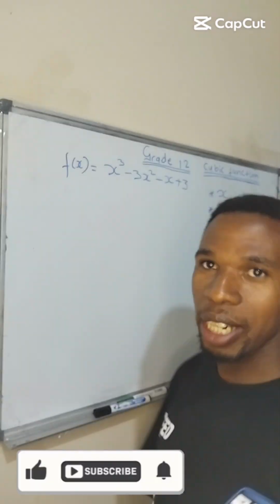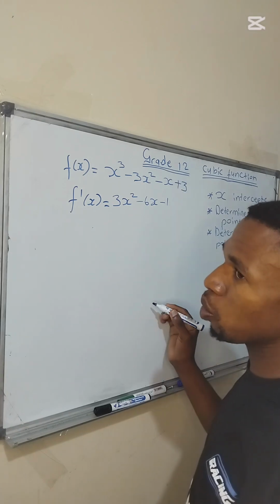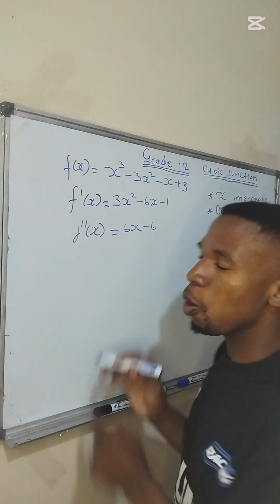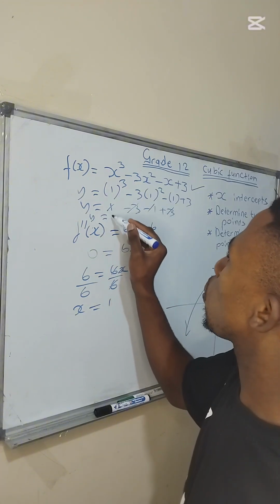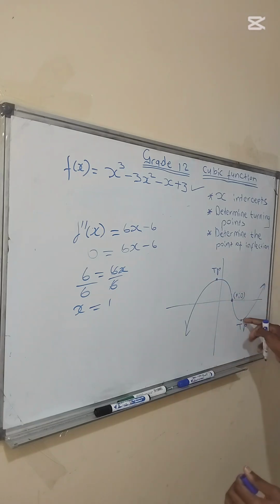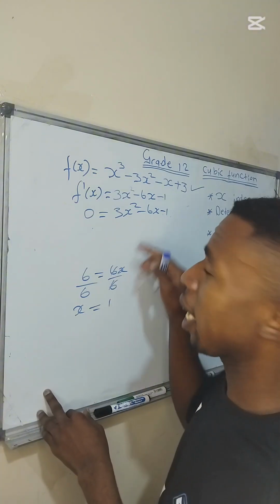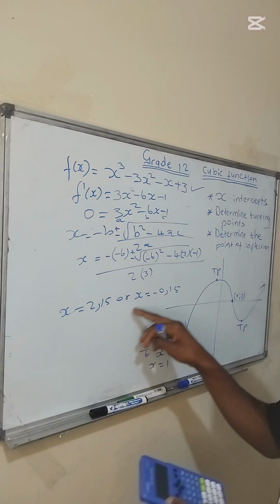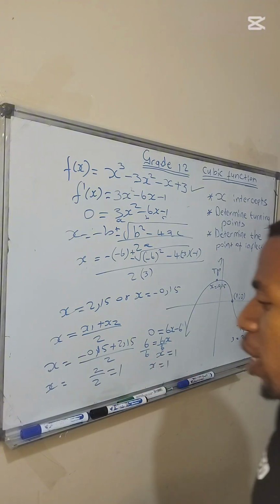How to Plot the Graph of a Cubic Function | Finding the Point of Inflection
Struggling with cubic functions? In this video, I show you a simple step-by-step method to plot the graph of a cubic function and determine the point of inflection with confidence.

In this lesson, you will learn:

✅ How to identify the key features of a cubic function

✅ How to find the point of inflection

✅ How to determine the x-intercepts and y-intercepts

✅ How to sketch the graph accurately

This tutorial is perfect for Grade 12 learners, high school students, and anyone preparing for mathematics exams.

Timestamps

00:00 Introduction

00:35 What is a cubic function?

01:30 Finding the point of inflection

04:20 Finding the intercepts

07:10 Sketching the graph

10:45 Common mistakes

12:00 Practice question and final answer